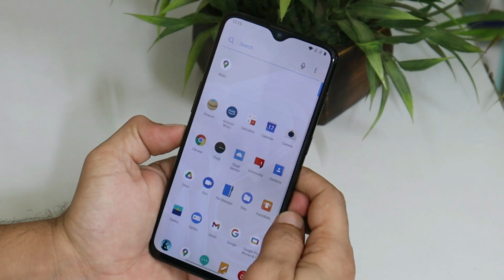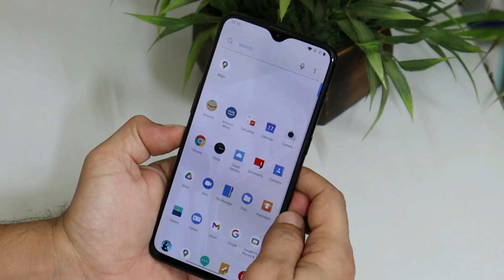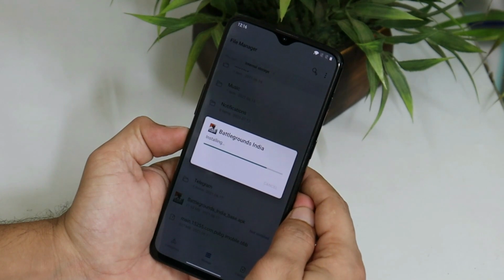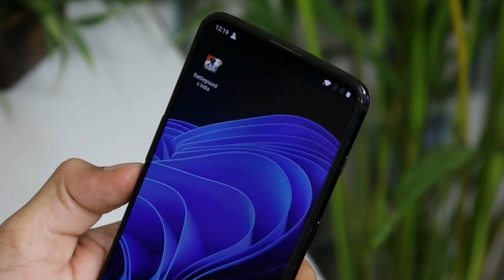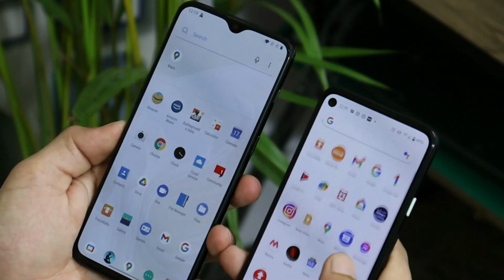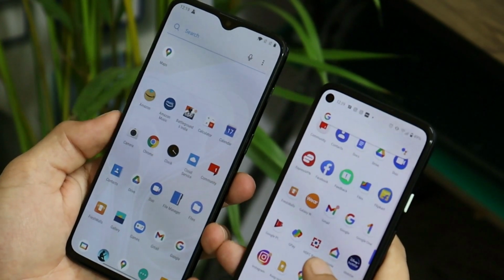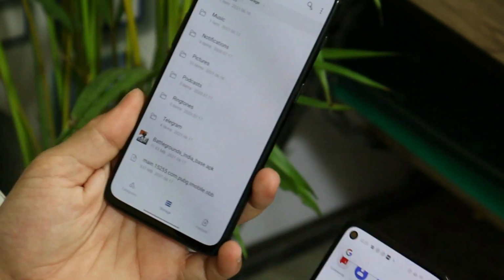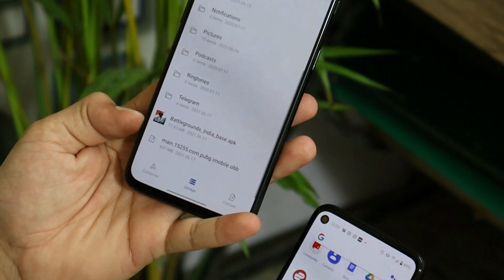How to PLAY BATTLEGROUNDS MOBILE INDIA WITHOUT EARLY ACCESS! Download APK + OBB files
BATTLEGROUNDS MOBILE INDIA EARLY ACCESS but you can download & play game without early access. Download APK + OBB files.